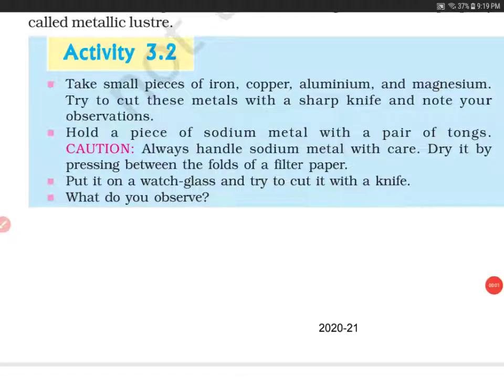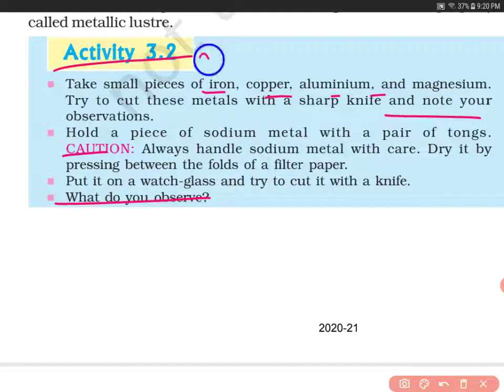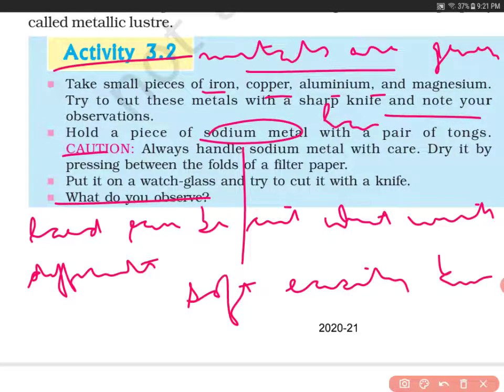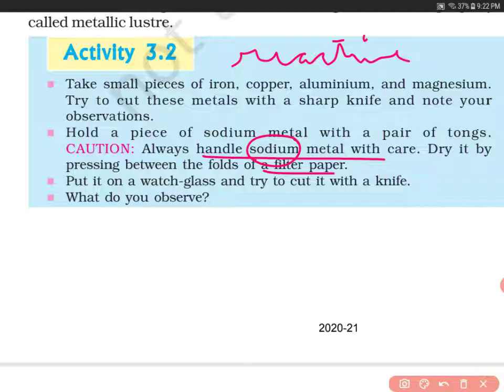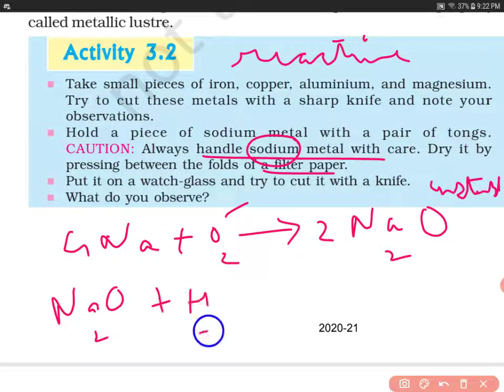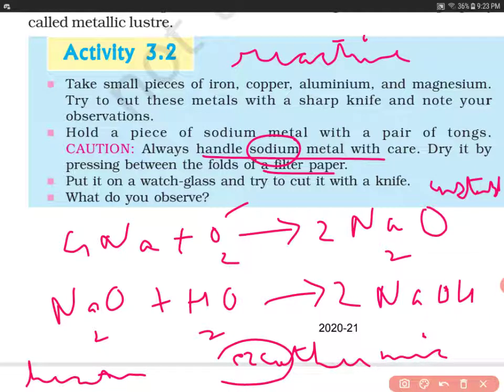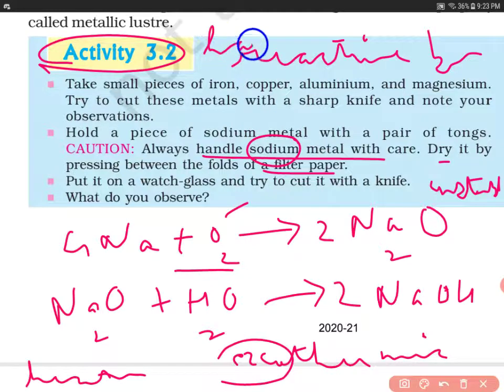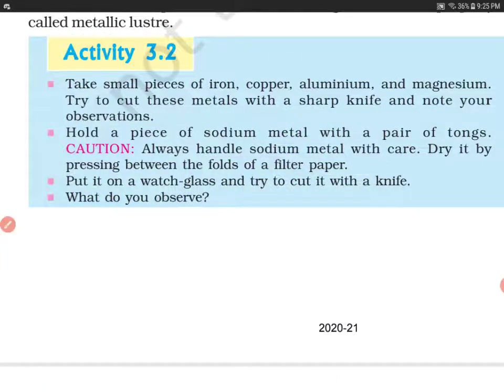Activity 3.2 Science Class 10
This video contains activity 3.2 given in NCERT Science books of class 10